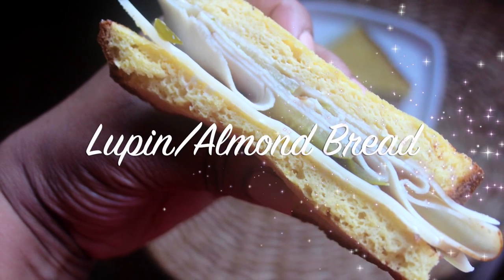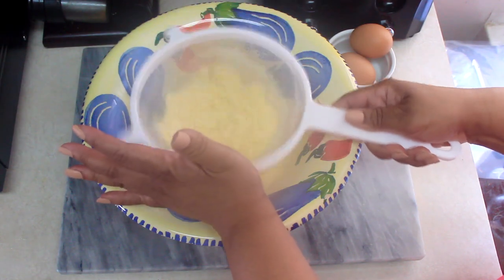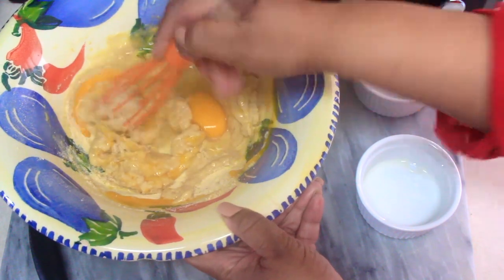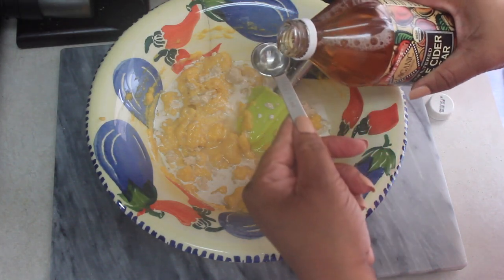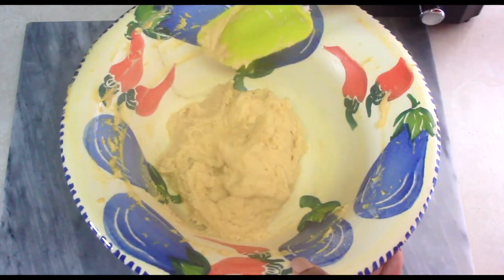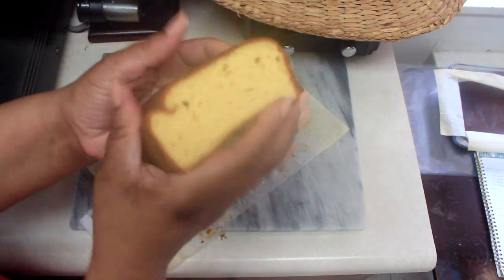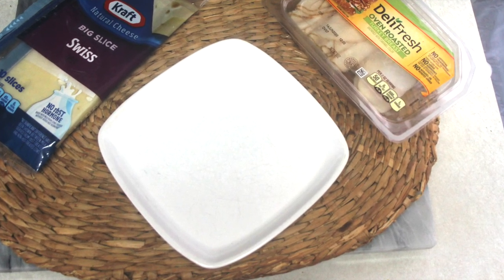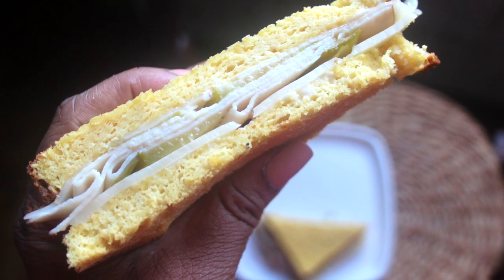Lupin (Miracle) & Almond Flour Bread | 1 Net Carb per Slice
Almond and coconut flour reign supreme in the keto culinary universe, but there's another contender making its presence felt in the low-carb solar system: lupin flour! I made my first version of lupin bread with almond flour this week, and I was not disappointed, nor was my picky son.

Diva Tip: Lupin flour does need a complimentary flour to work well (e.g., coconut or almond flour).

I would use this bread for sandwiches, french toast, toasted with butter, or even cube the end pieces to bake keto croutons!

BTW: I found the flour online via Amazon,

Please share your experience with lupin flour and your favorite recipes below. I love to hear of the creative ways my Divas use different ingredients to make keto masterpieces.

Also, my attempt at this recipe was inspired by a recipe graciously shared by another YouTuber named Parisian Dr, and you can check out that channel, with an array of lupin and other keto recipes,

Macros per slice (10 slices): Cals: 128 | Fat: 11g | Carbs: 4g | Fiber: 3g | Protein: 4g

Ingredients:

1 cup, Blanched Almond Flour
30 g (1/4 cup), Lupin Flour
1 tbsp(s), Baking powder
3 large, Egg
4 tbsp, Heavy Cream
3 teaspoon, Oat Fiber (Not Oats)
2 tsp(s), Xanthan Gum
2 tsp(s), Apple Cider Vinegar
0.25 cup, Butter
0.50 tsp, Salt